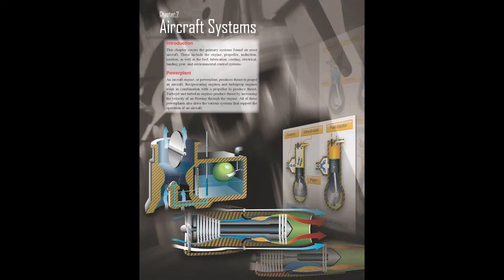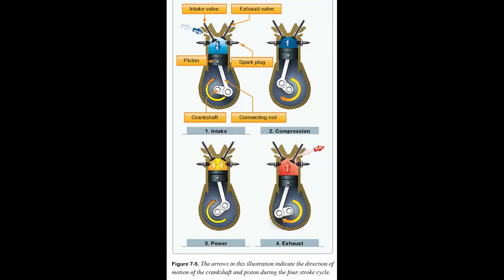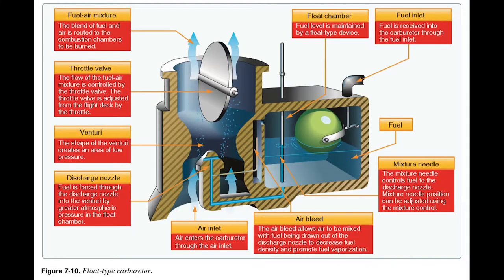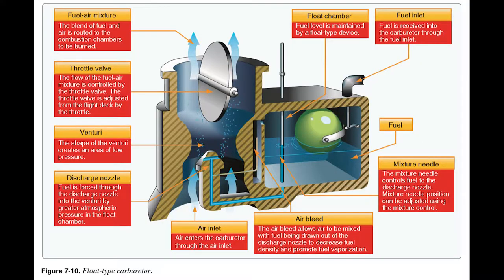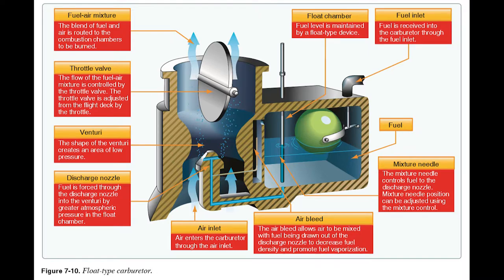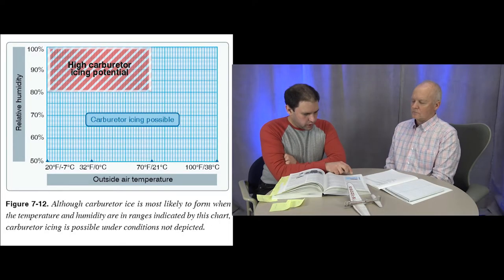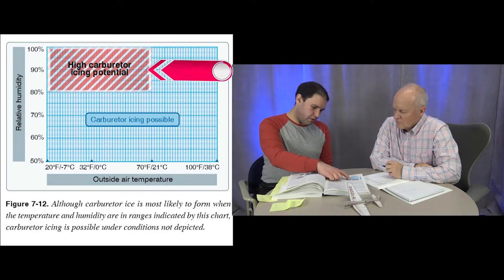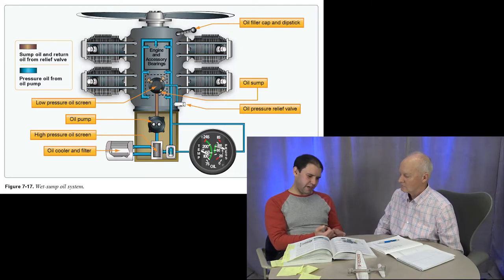Ground Lesson 2, Part 1 – Aircraft Systems (PHAK Ch.7)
In this session we look at general aircraft systems. We look at the principles of a gasoline internal combustion engine, different types of propellers, carburetors and fuel injection, fuel/air mixture in aircraft engines, Knock (detonation and pre-ingition) and octane rating, and fuel injection. We also talk briefly about supercharging, then move on to talking about the ignition system, oil system, and engine cooling. We then move on to the electrical system, fuel system, oxygen, and ice protection.

  0:00 – Principles of internal combustion engines
  1:06 – The 4 stroke engine cycle
  4:39 – Direct drive
  5:29 – Fixed vs. adjustable propellers
  9:51 – Carburetors
17:10 – Mixture
19:08 – Knock and octane rating
22:29 – Carburetor icing
27:39 – Fuel injection
29:37 – Supercharging/turbocharging
31:40 – Magnetos
33:51 – Engine oil system
35:39 – Engine cooling
37:16 – Aircraft electrical system
39:12 – Fuel system
42:00 – Oxygen
48:00 – Anti-icing
49:37 – Chapter 7 conclusion